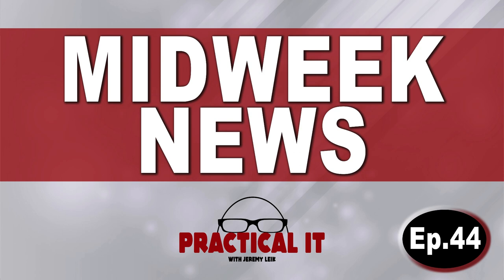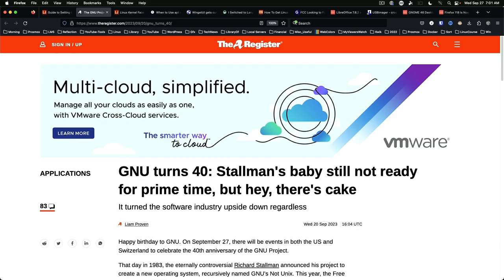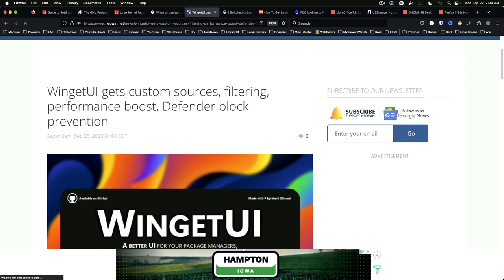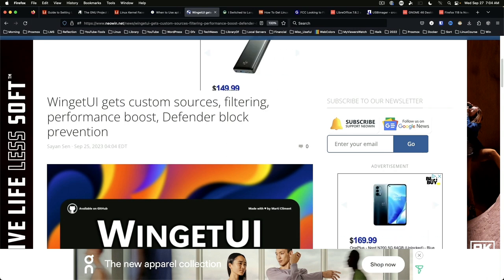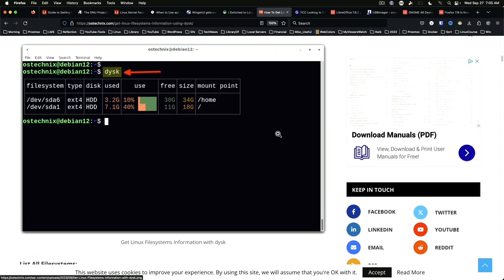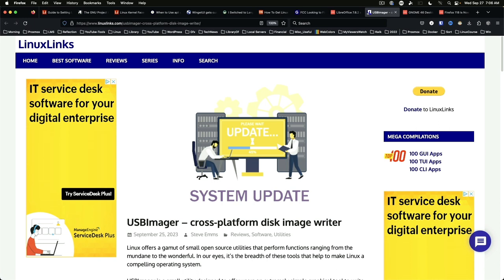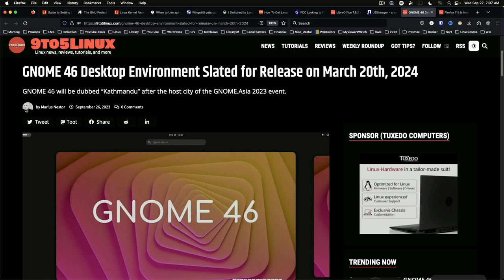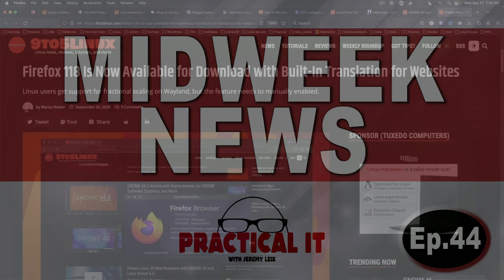GNU turns 40, Dysk Utility, LibreOffice 7.6.2 and Firefox 118 | Midweek News Episode 44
Linux Journal Guide to Setting Up Remote Desktop on Linux

Long Term Support for Linux Kernel to be modified

Guide to using apt clean, apt autoclean and apt autoremove

WingetUI gets custom sources, filtering and performance boost in version 2.1.0

The Dysk Utility – an alternative to the df command

Libreoffice 7.6.2 and 7.5.7 Released to handle WebP Critical Vulnerability